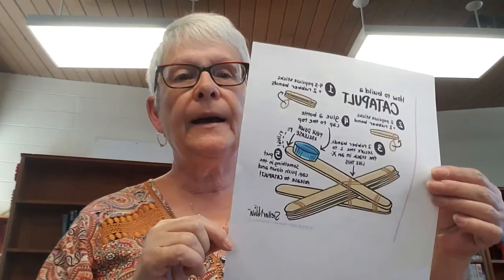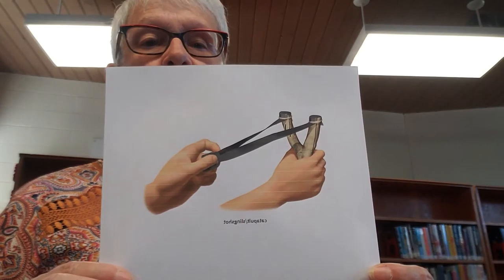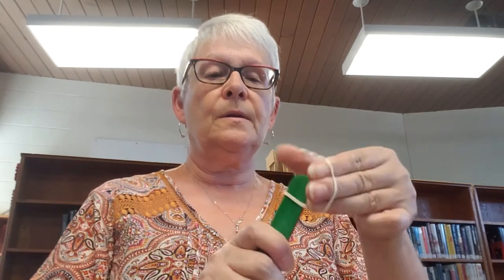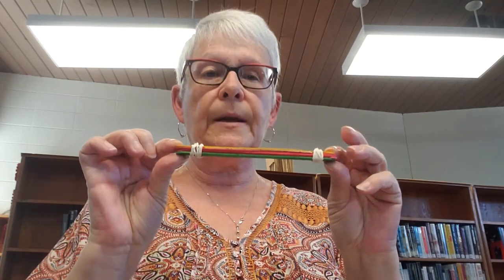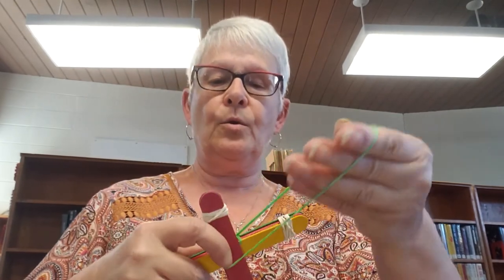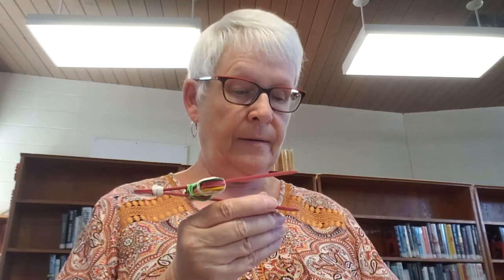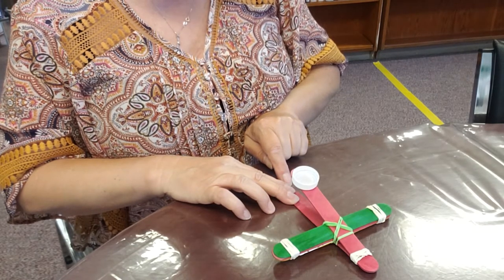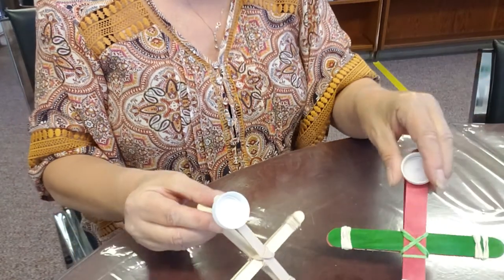Popsicle Stick Catapult